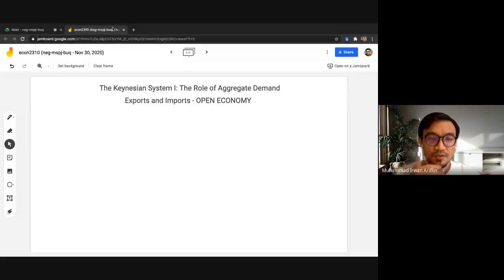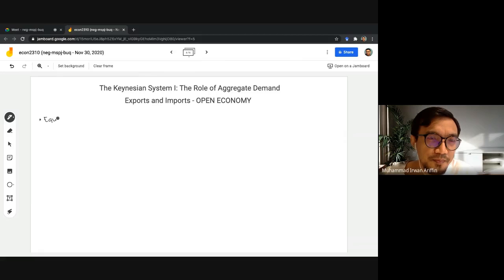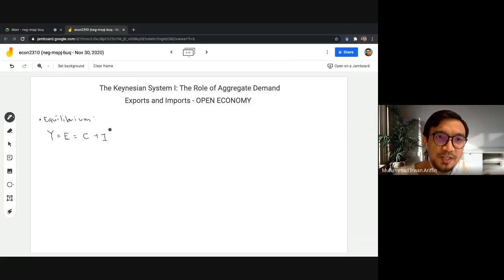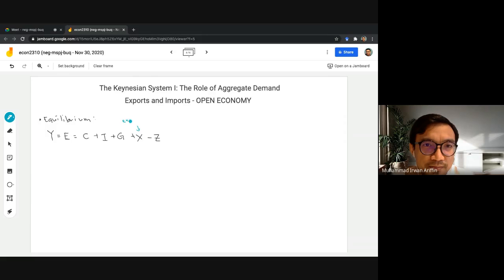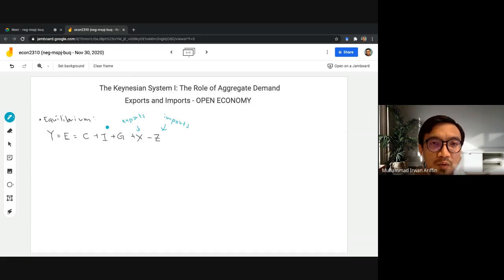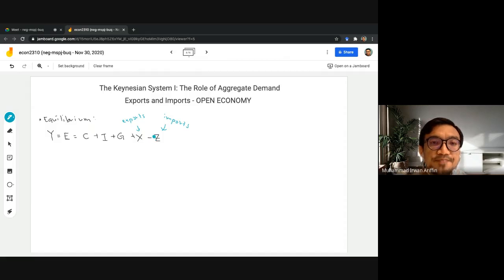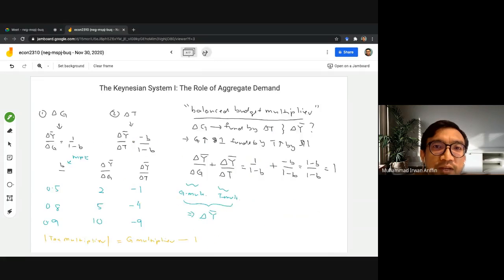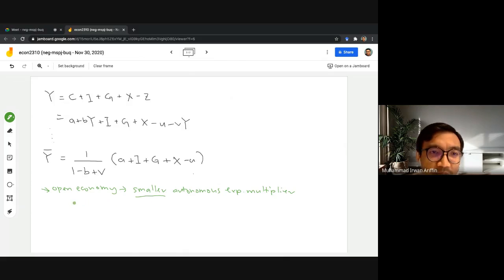Simple Keynesian Model: Open Economy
This video shows how to incorporate exports and imports into the equilibrium in the Simple Keynesian Model.